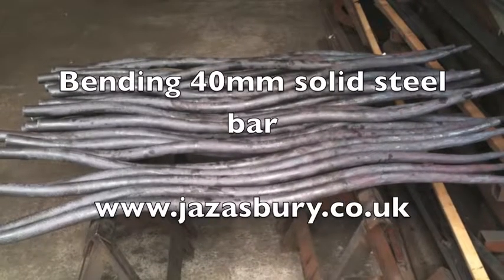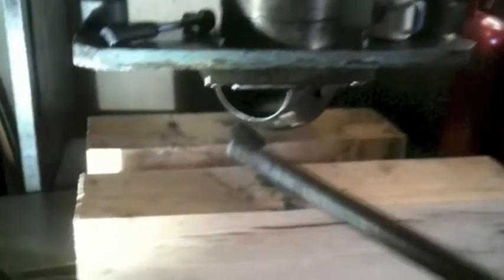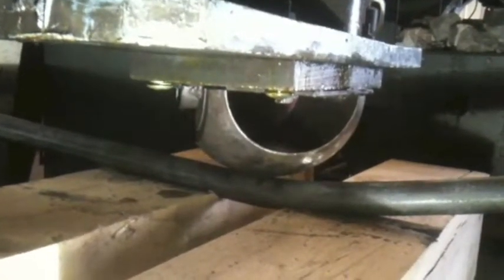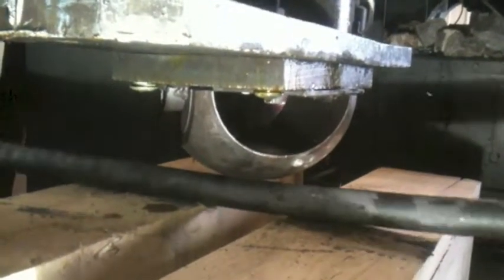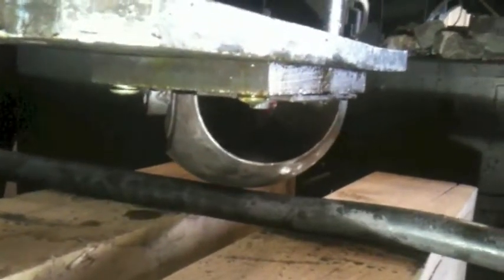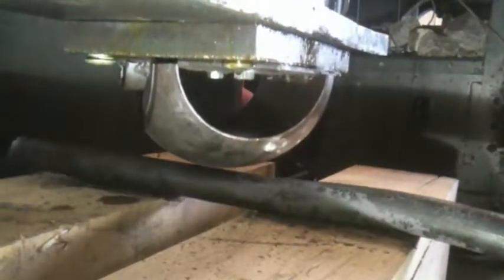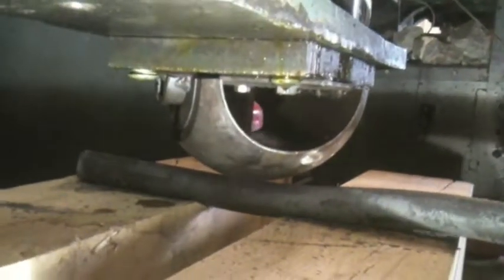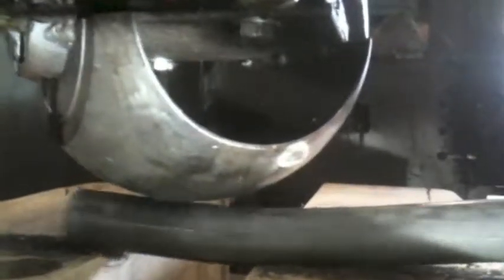Bending 40mm solid steel round bar